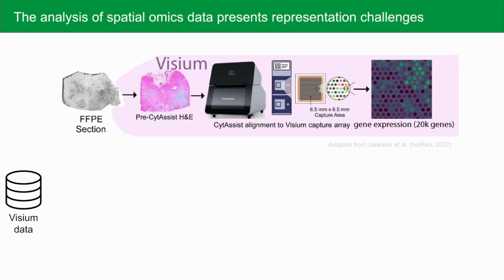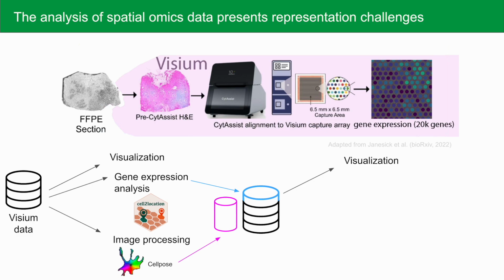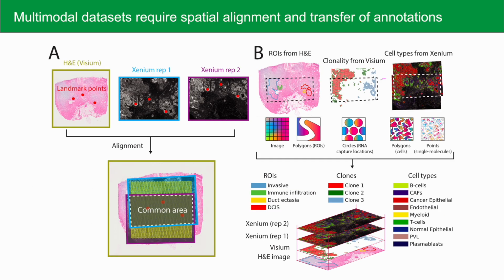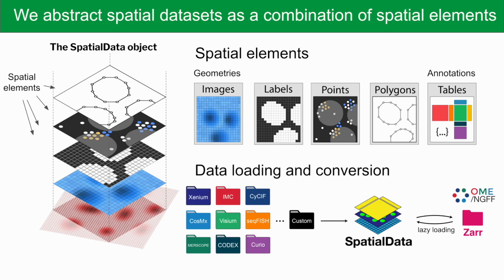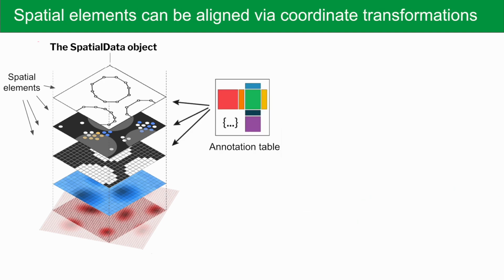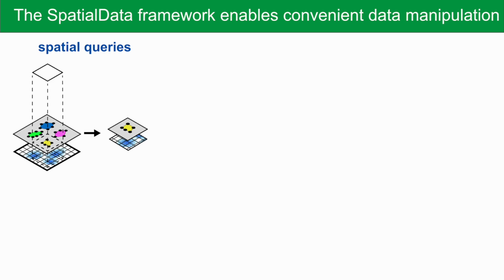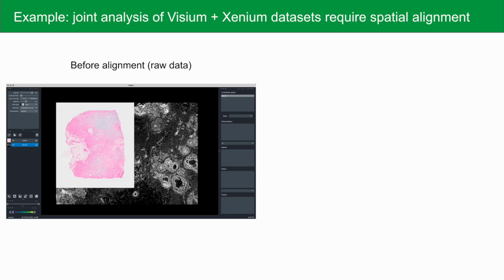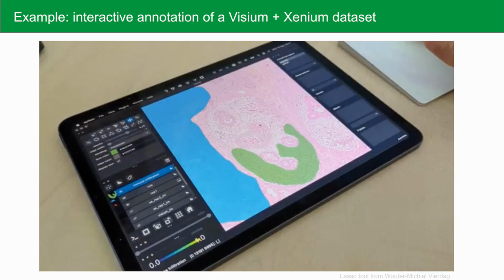SpatialData: a FAIR framework for multimodal spatial... - Luca Marconato - Poster - ISMB/ECCB 2023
SpatialData: a FAIR framework for multimodal spatial omics - Luca Marconato - Poster - ISMB/ECCB 2023